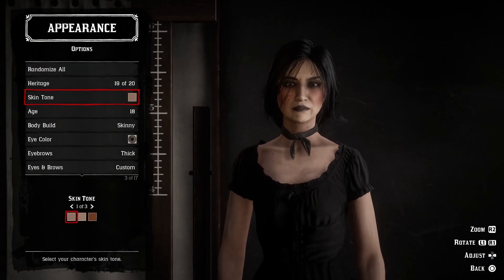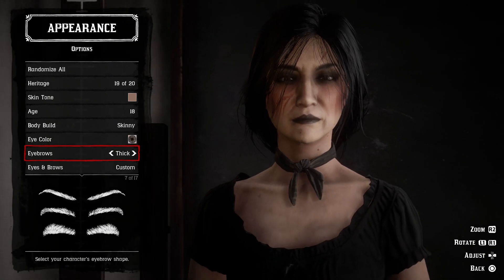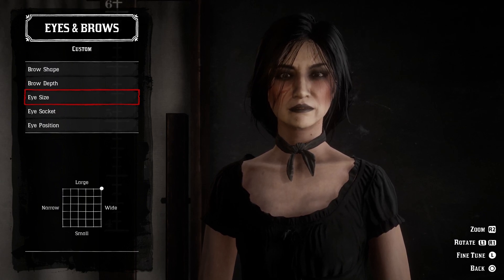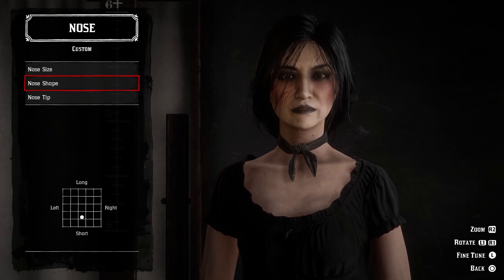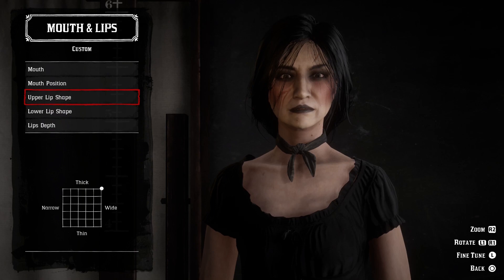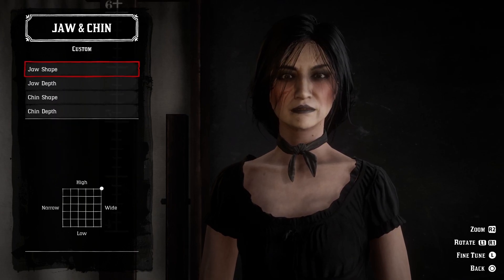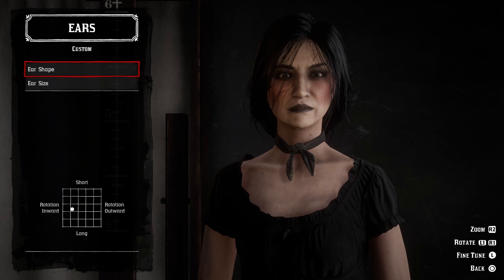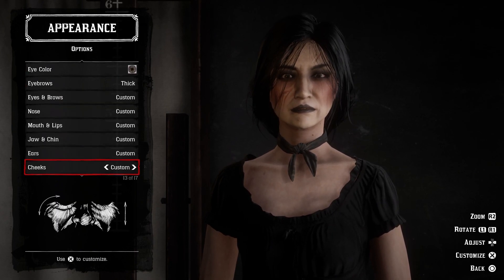Red Dead Redemption 2 Online | Ghost of the Valley - Female Character Creation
The female Heritage 19 is a spooky-looking character - despite her young age, she looks like she has roamed the wild for a long time and racked up a bounty doing so. Make sure to experiment with scars and hairstyles to find a look you prefer - lighter hair and eyes make her look younger and wilder.